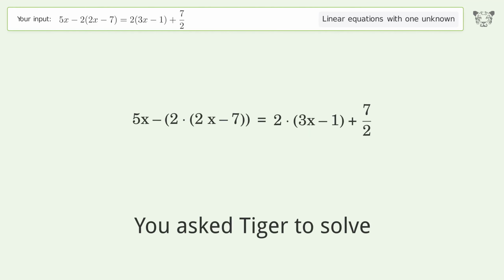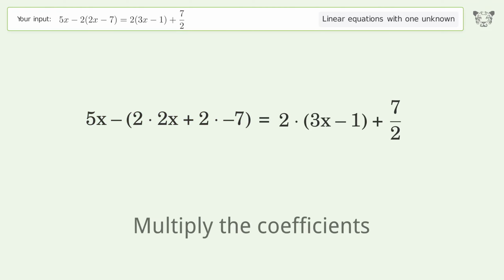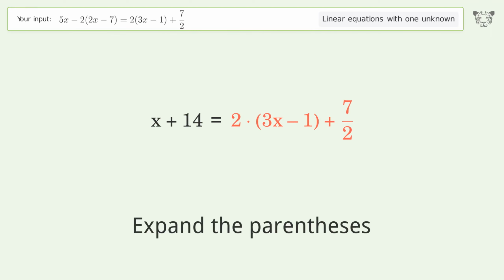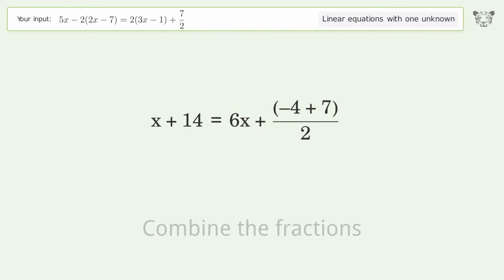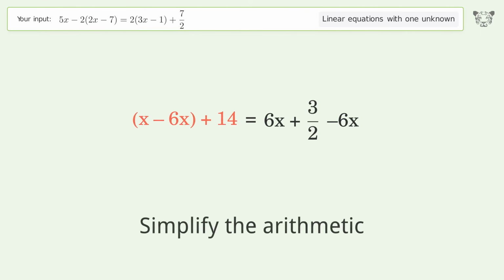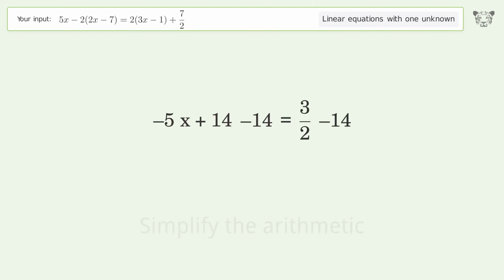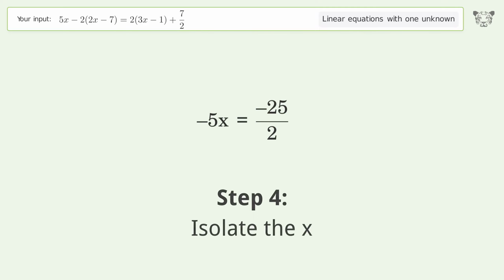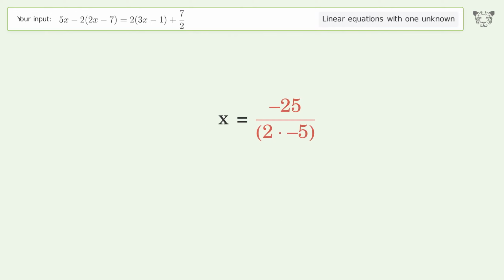Linear equation with one unknown: Solve 5x-2(2x-7)=2(3x-1)+7/2 step-by-step solution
Solving 5x-2(2x-7)=2(3x-1)+7/2 using the linear equation with one unknown solver

for a step-by-step and more tips and tricks for dealing with linear equations with one unknown.